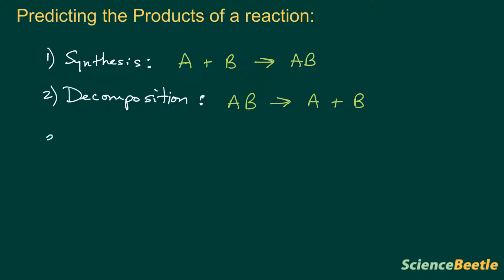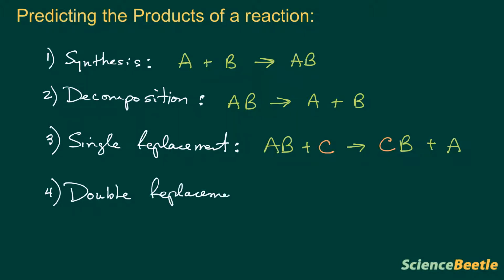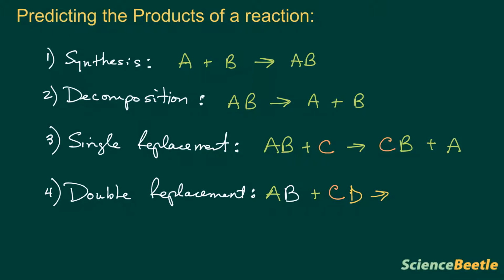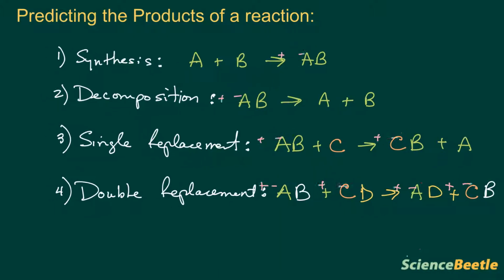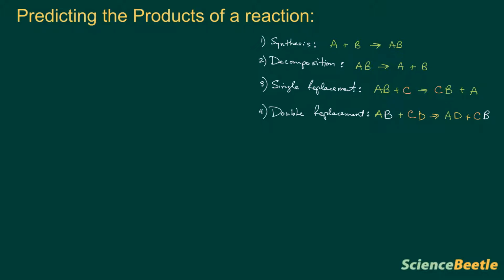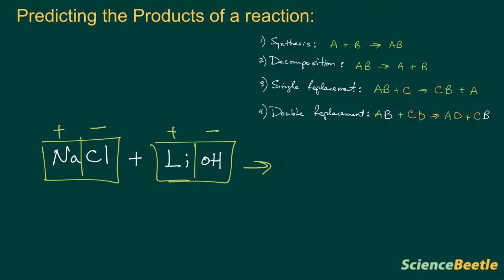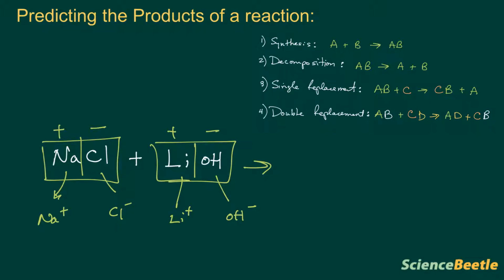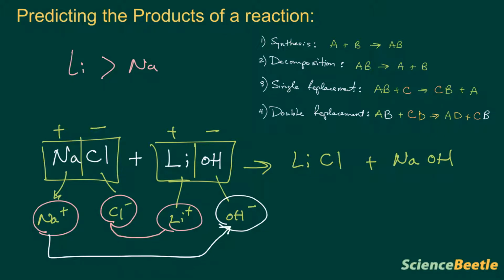Predicting the Products of a reaction (Intro)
This video lesson introduces the concept and explains how to predict the products of a chemical reaction.